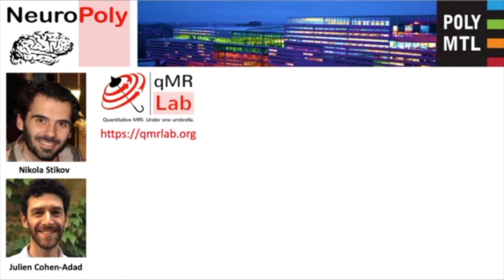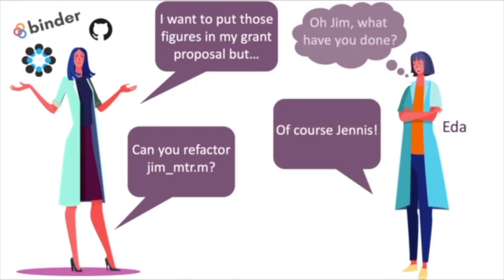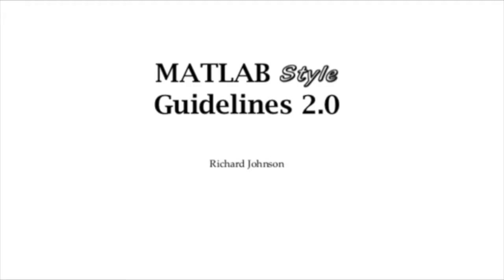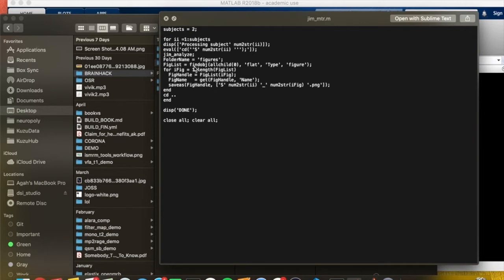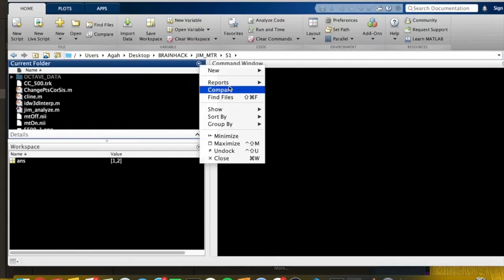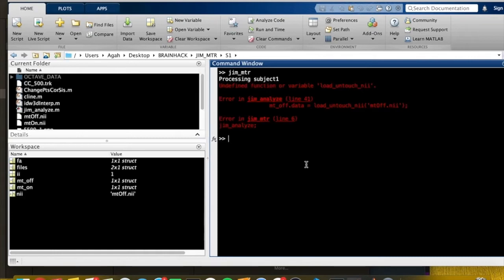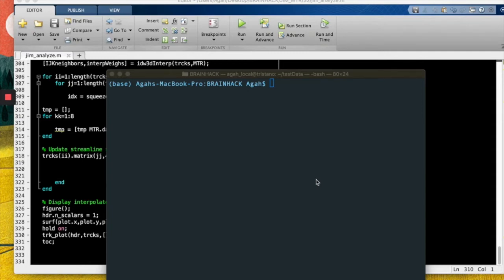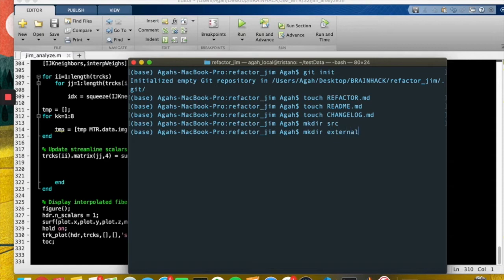Day 2 - Matlab / Octave : divide and conquer m-scripts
We will take a spaghetti script written in MATLAB and turn it into an understandable and reusable code living happily in a powerful GitHub repository.

OHBM Open-Science special interest group